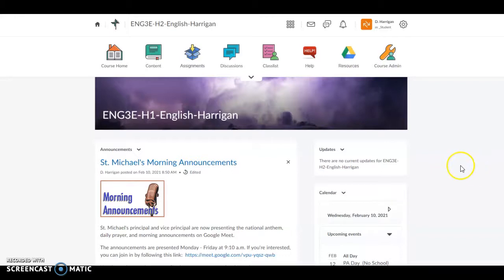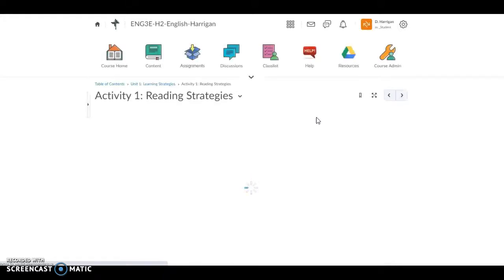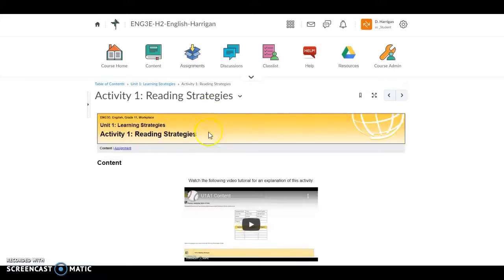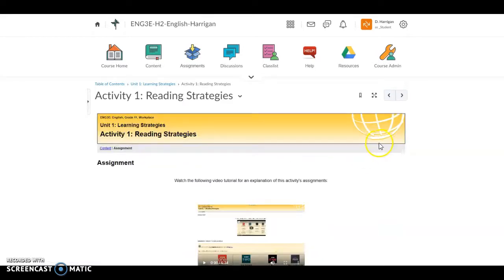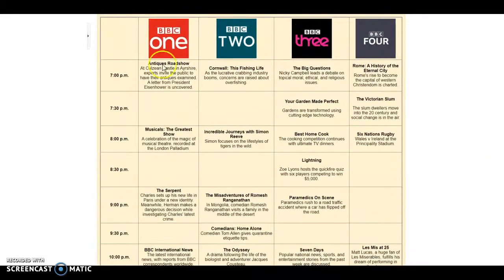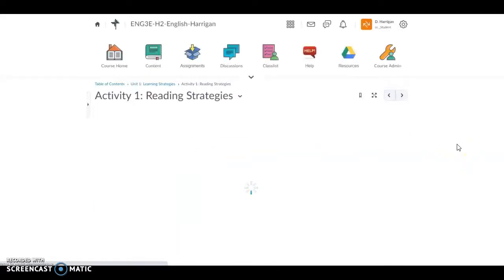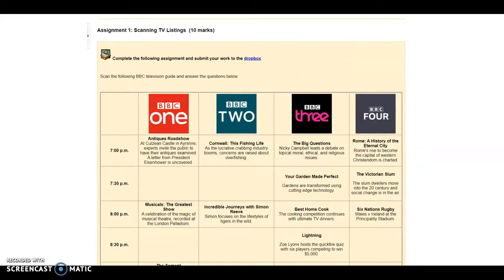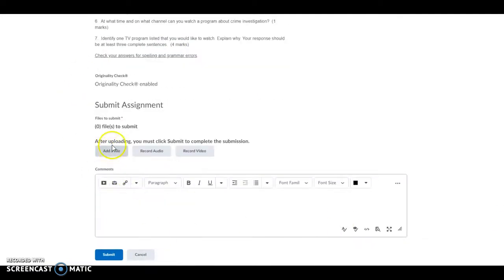How to Find BBC TV Listings